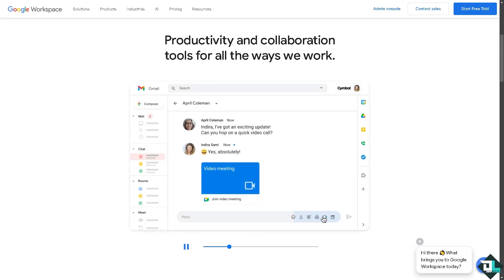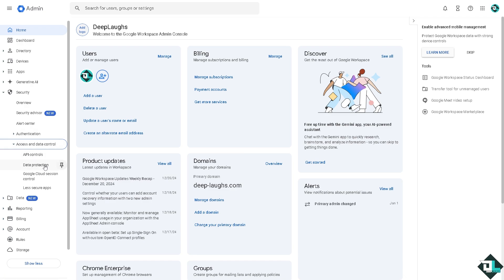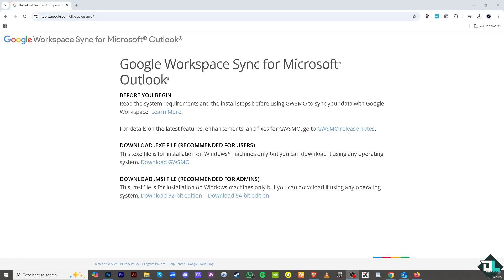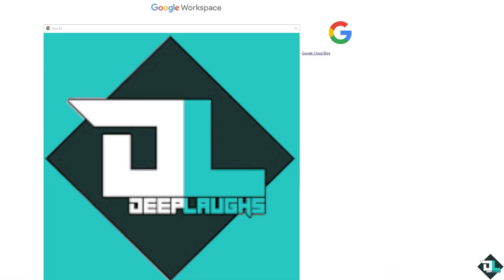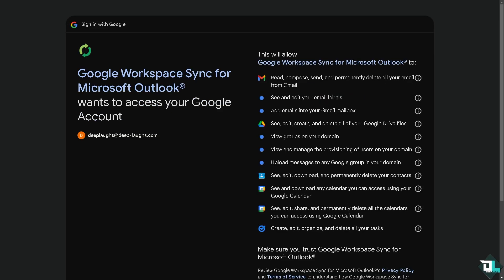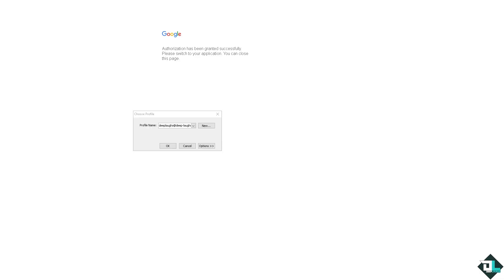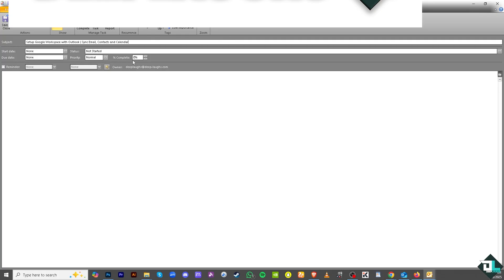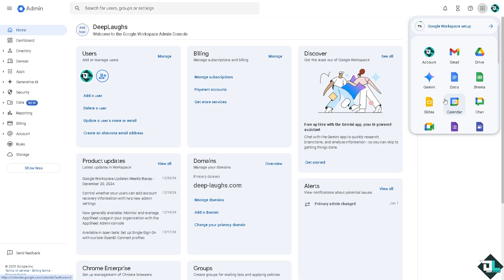Setup Google Workspace With Outlook | Sync Email, Contacts and Calendar (Full 2025 Guide)